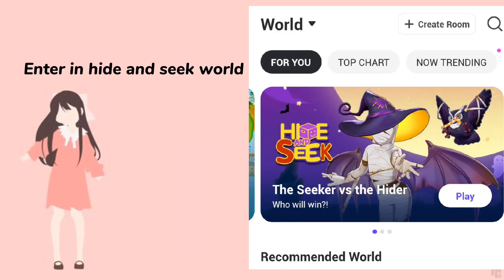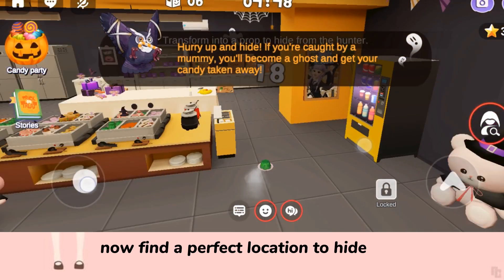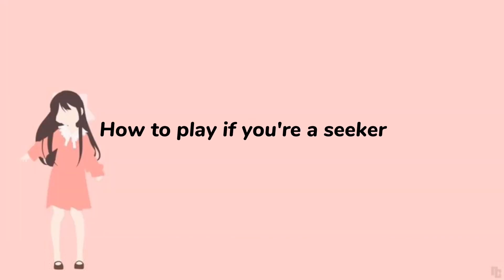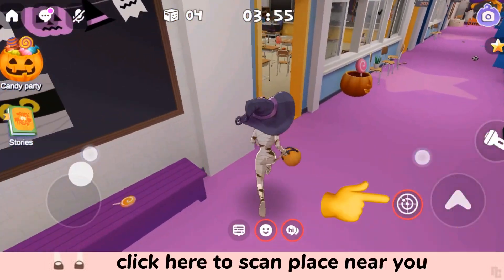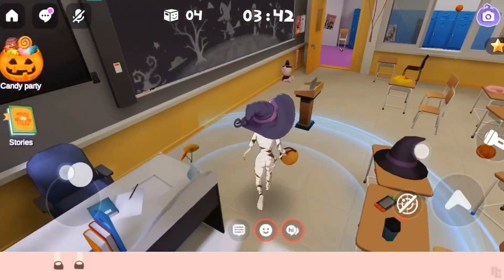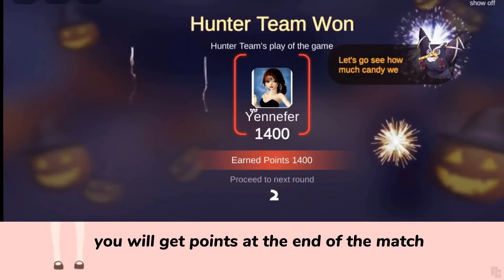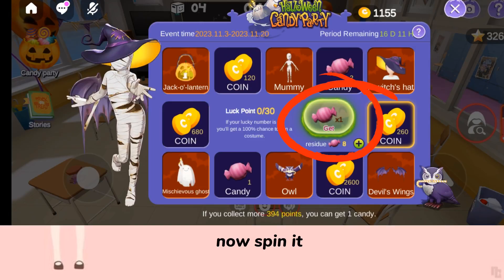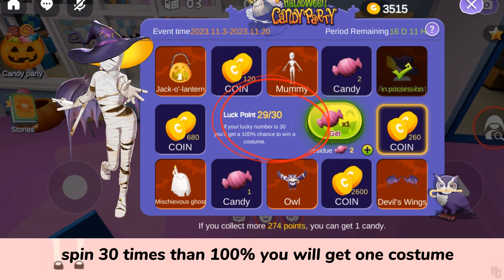[FREE ITEMS] how to get mummy costume for free in zepeto / free zems outfits